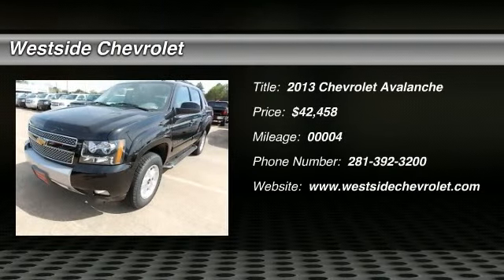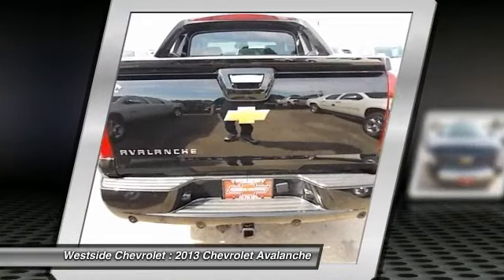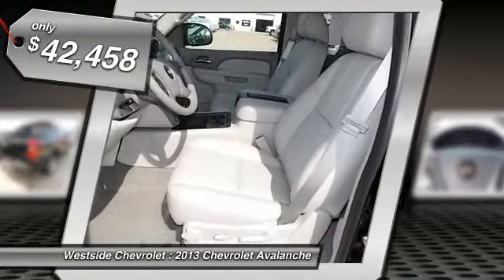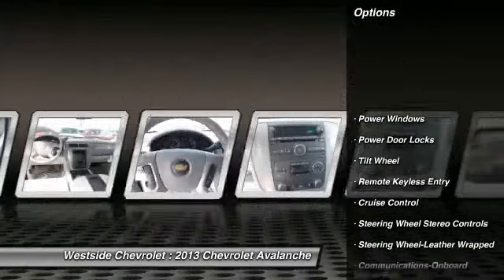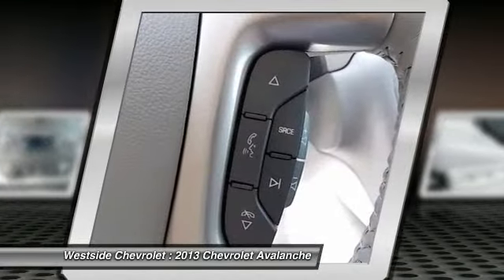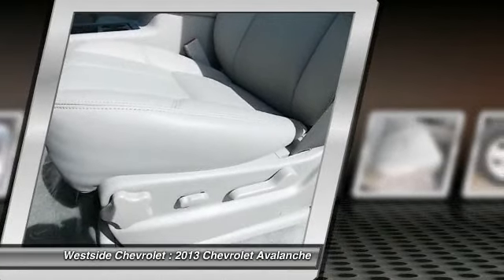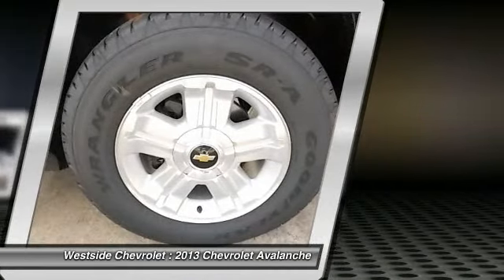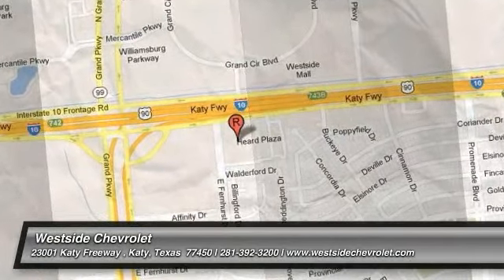2013 Chevrolet Avalanche Katy Texas 31113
2013 Chevrolet Avalanche LT

Westside Chevrolet
23001 Katy Freeway

Heated Seats, Flex Fuel, Back-Up Camera, Trailer Hitch, LT PREFERRED EQUIPMENT GROUP, SUSPENSION PACKAGE, OFF-ROAD, Heated Mirrors, 4x4. LT trim, BLACK exterior and LIGHT TITANIUM/DARK TITANIUM interior. EPA 21 MPG Hwy/15 MPG City! KEY FEATURES INCLUDE: Heated Seats, Heated Mirrors, 4x4, Back-Up Camera, Flex Fuel. MP3 Player, Rear Seat Audio Controls, Keyless Entry, Privacy Glass, Steering Wheel Controls. OPTION PACKAGES: SUSPENSION PACKAGE, OFF-ROAD (Includes off-road jounce bumpers, specially tuned springs and gas charged mono tube shocks, (B71) front and rear wheel flares, (N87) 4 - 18 x 8 aluminum wheels, (RBX) P265/65R18 all-terrain, blackwall tires, (NZZ) Skid Plate Package, (NQH) 2-speed transfer case, (BVV), LT PREFERRED EQUIPMENT GROUP Includes Standard Equipment. LT with BLACK exterior and LIGHT TITANIUM/DARK TITANIUM interior features a 8 Cylinder Engine with 320 HP at 5400 RPM*. EXPERTS REPORT: CarAndDriver.com explains A Chevy Suburban with a pickup bed, the Avalanche is a useful, if odd, mix of a full-size pickup and an SUV.. Great Gas Mileage: 21 MPG Hwy. Horsepower calculations based on trim engine configuration. Fuel economy calculations based on original manufacturer data for trim engine configuration. Please confirm the accuracy of the included equipment by calling us prior to purchase.